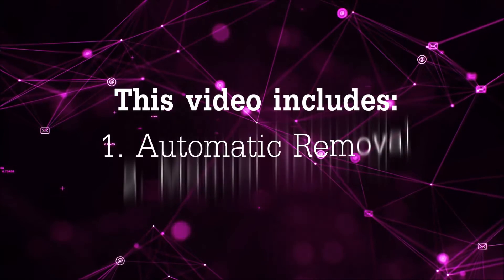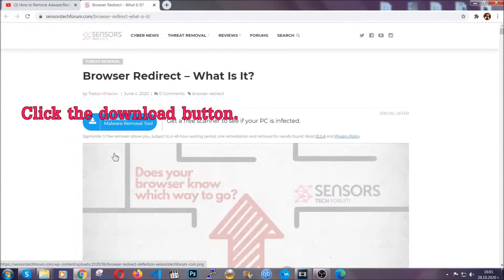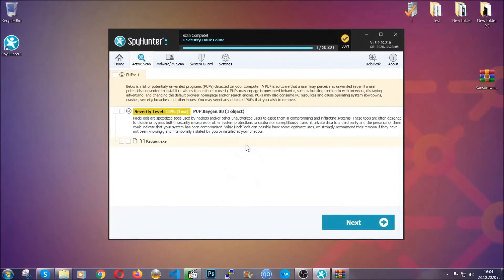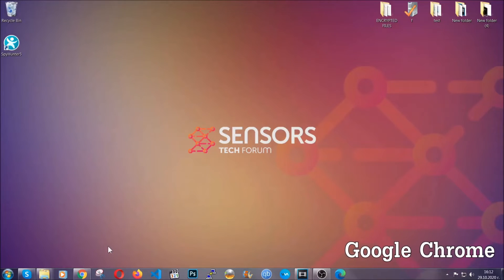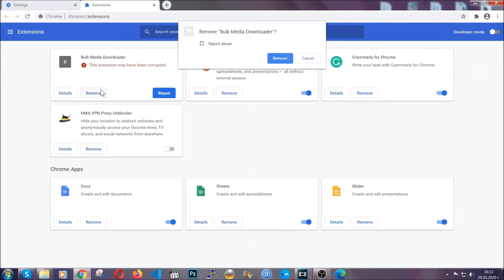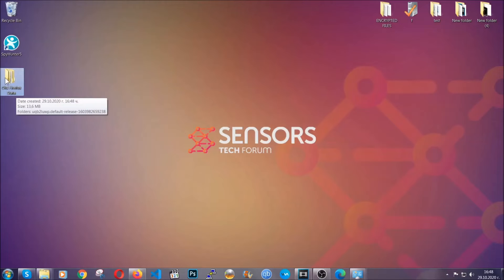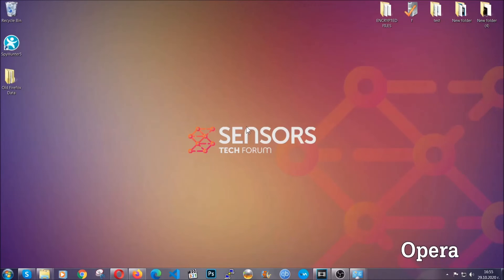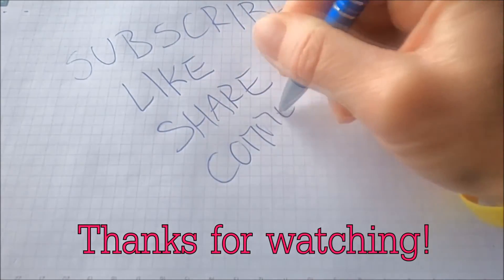Pinaview VIrus - How to Remove It [2024 Guide]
00:00 Start
00:45 Automatic Removal Guide
01:57 Manual Removal Guide
02:32 Google Chrome Guide
03:27 Mozilla Firefox Guide
04:07 Microsoft Edge Guide
04:49 Opera Browser Guide